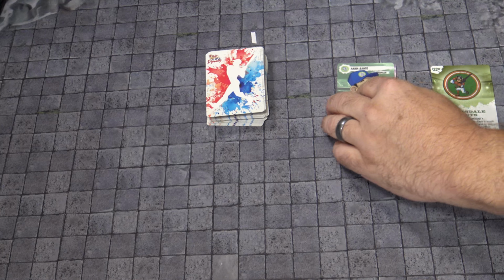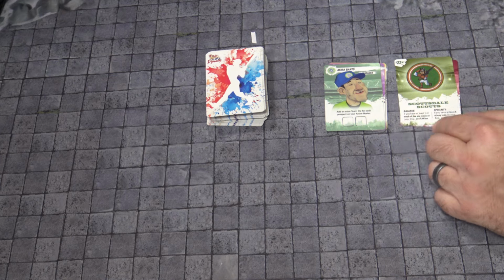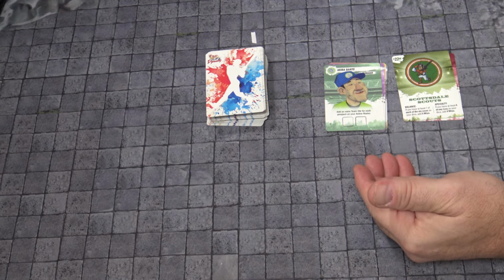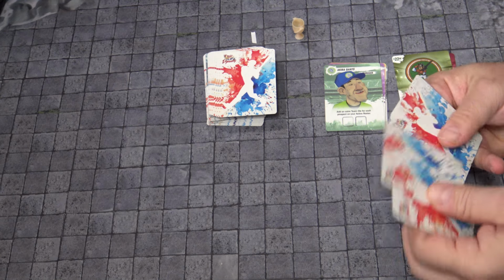Rob Looks at Bat Flip dynasty